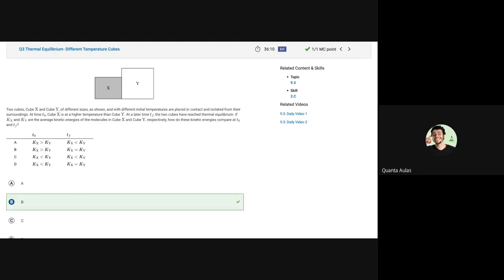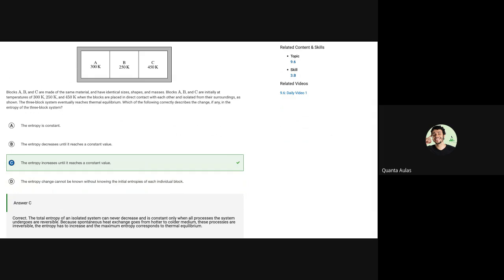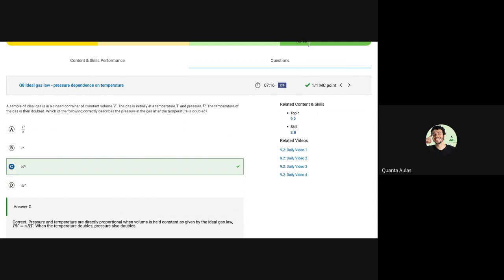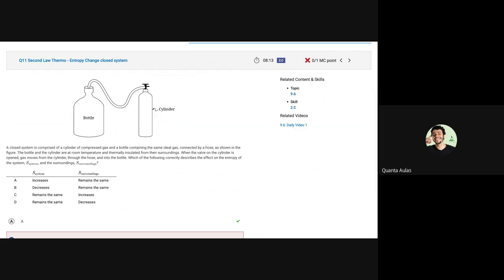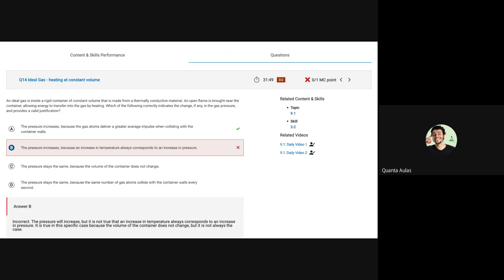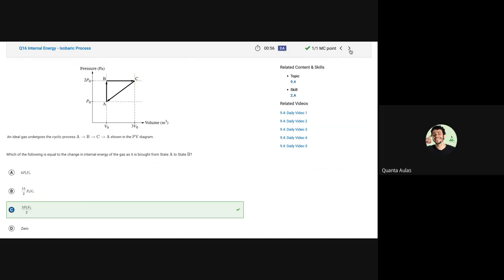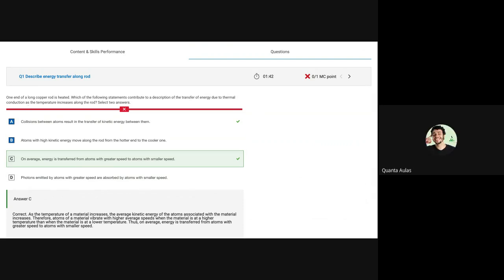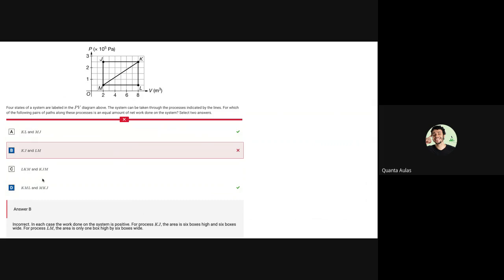Thermodynamics - Class in English - Aula 3531